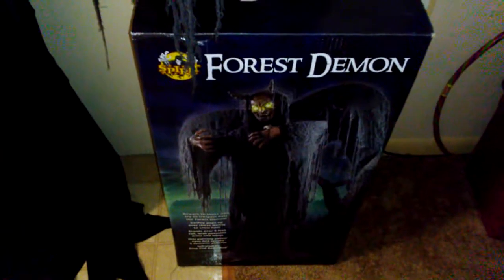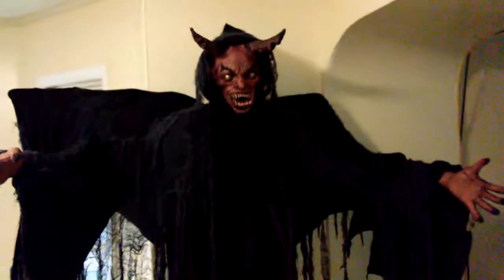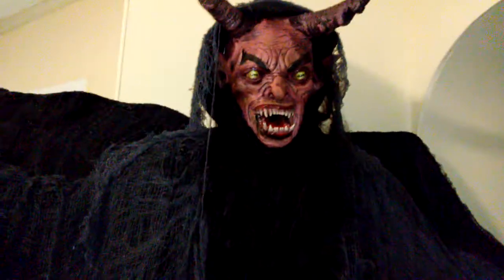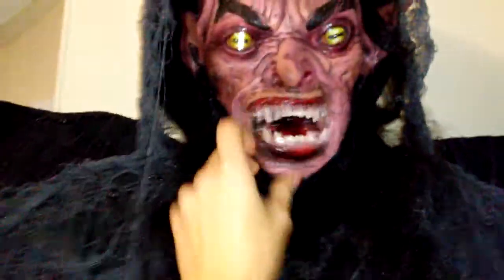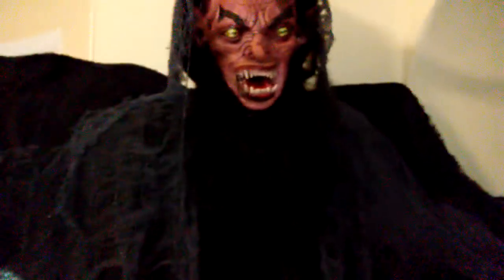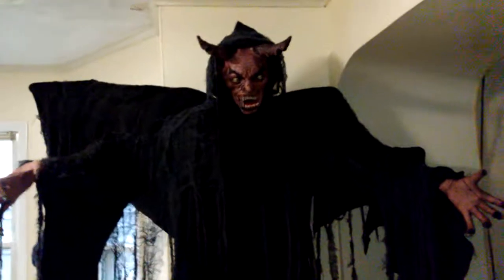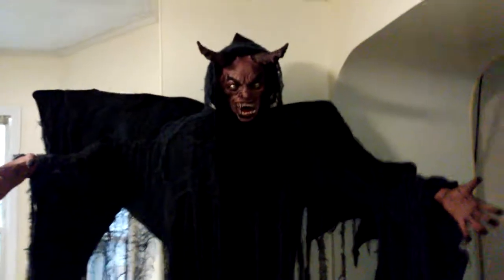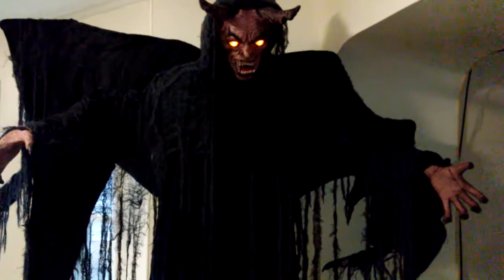Reviewing the Spirit Halloween animated Forest Demon New for 2017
Let me know what you think of Spirit's Forest Demon!